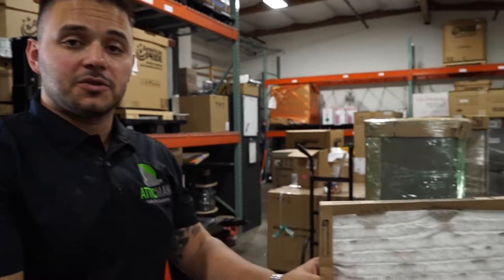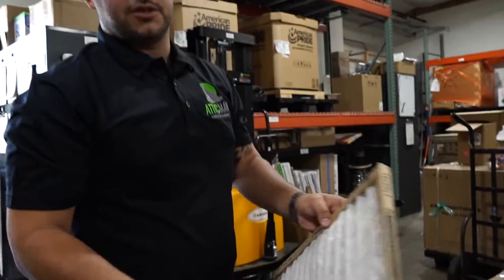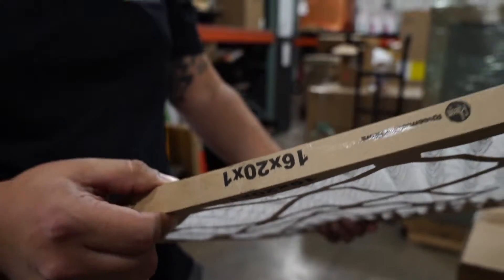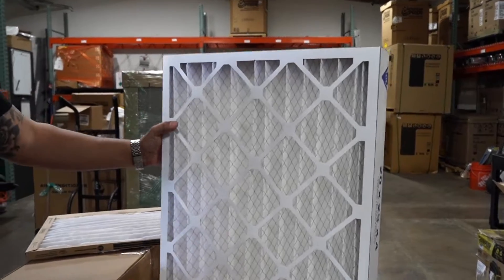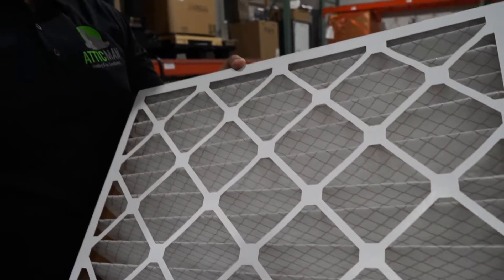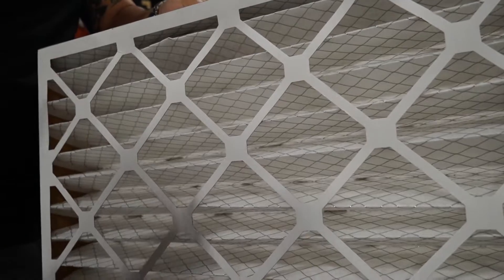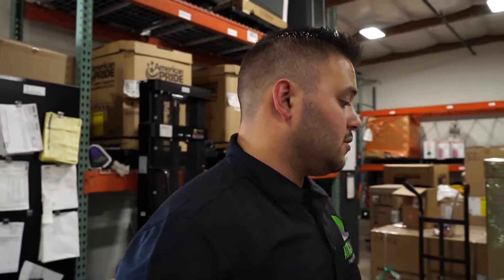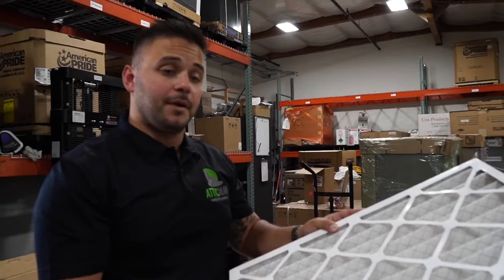How Often Should I Change My Filter? - Mario Lopez, CEO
Here at Atticman, we specialize in HVAC Repairs, Replacements and Attic Insulation. Receive unparalleled work at a fraction of the price compared to our big, overpriced competitors. We are transparent and competitive, you know exactly what you are receiving and what the cost will be, every time. We like to say, “Hire the guy that will work on your home like it’s their own”. It is so easy for contractors to take small shortcuts that most homeowners would never notice.

When it comes to residential/commercial HVAC, IAQ, and home performance services in Sacramento, CA, you can always count on us.

Our goal is to give our clients a one-of-kind experience and our Diagnostic Technicians, Installation Specialists and Customer Service Specialists are all among the best.

Atticman Heating and Air Conditioning & Insulation